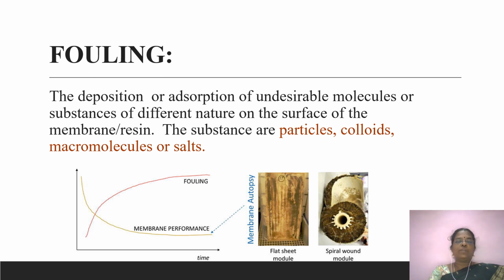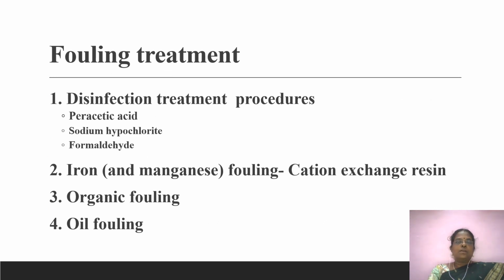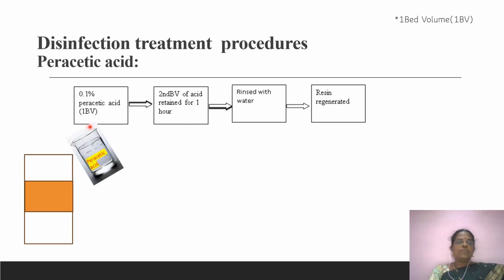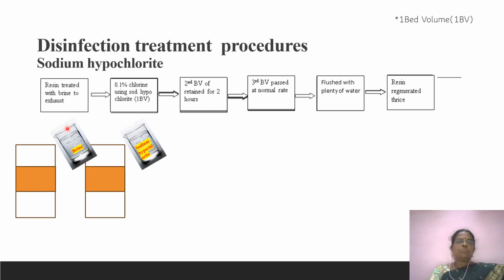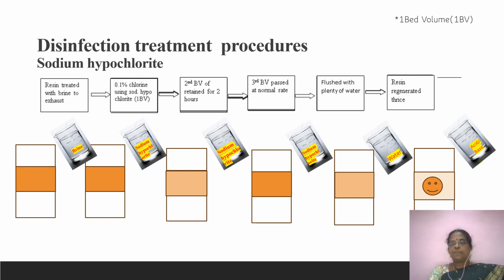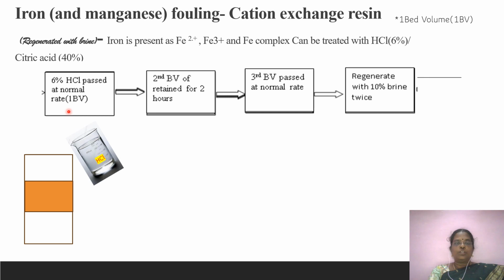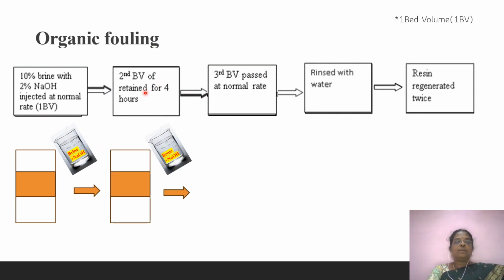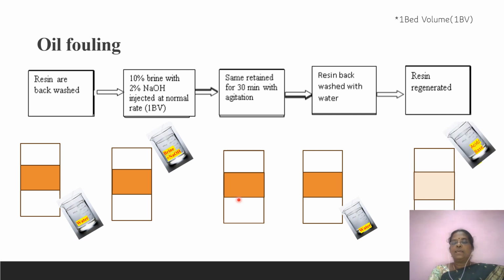RESIN FOULING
Demineralization resin to be  treated to remove the dirt, salts, oils etc